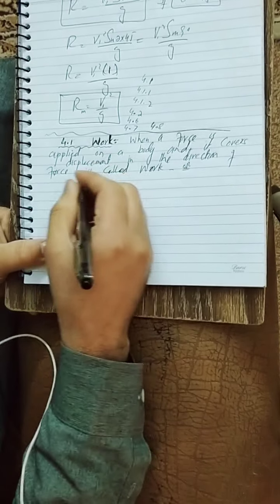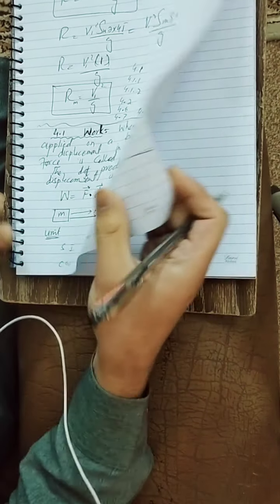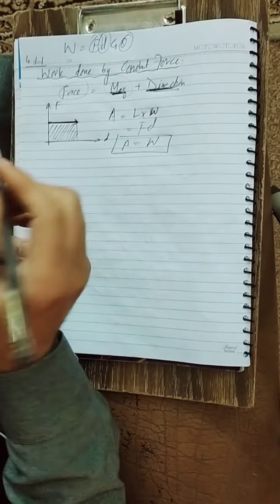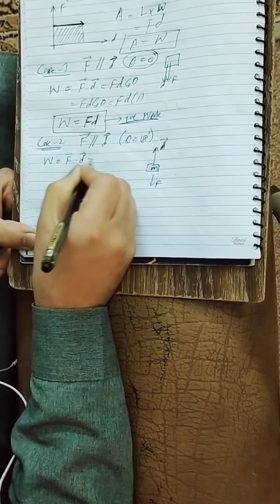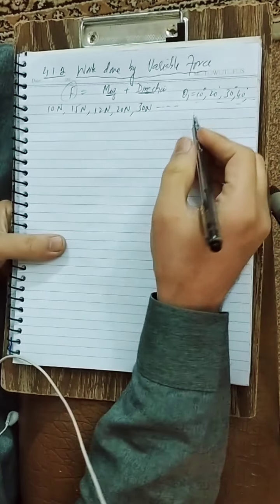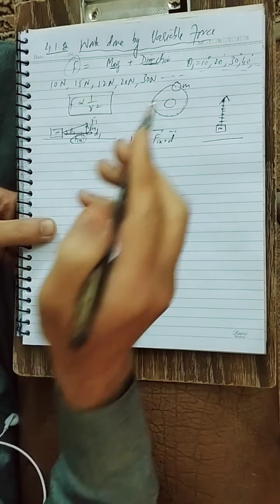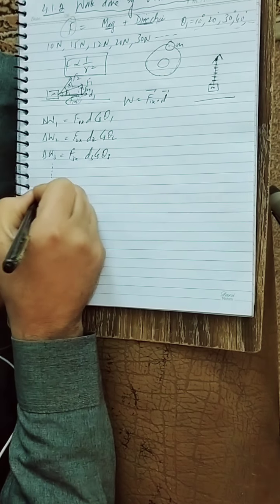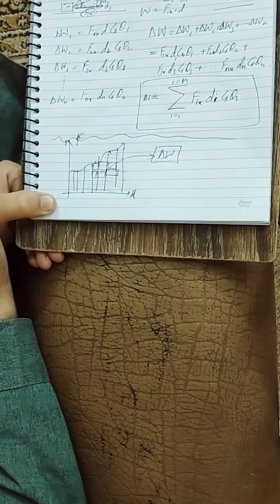4.1 Work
1st Year Physics chapter 4